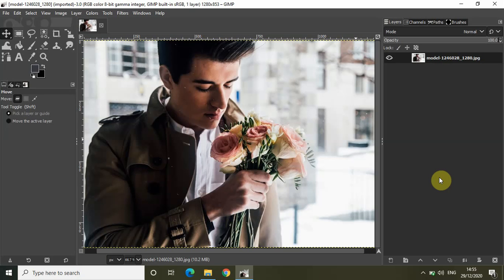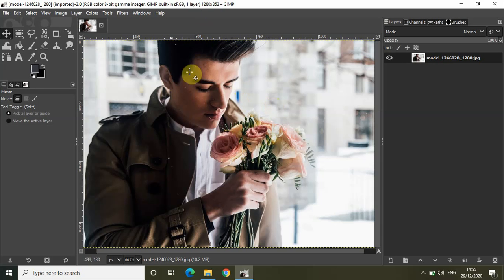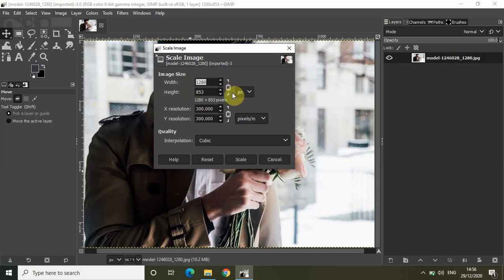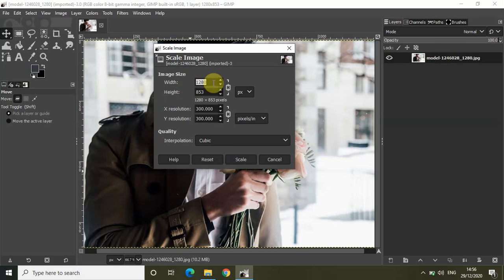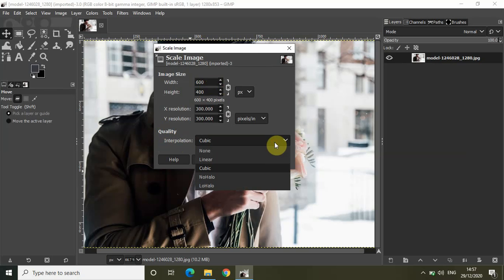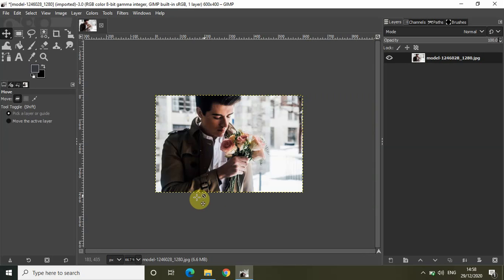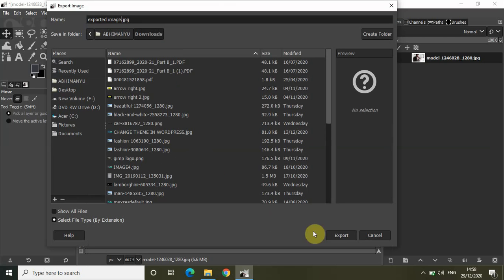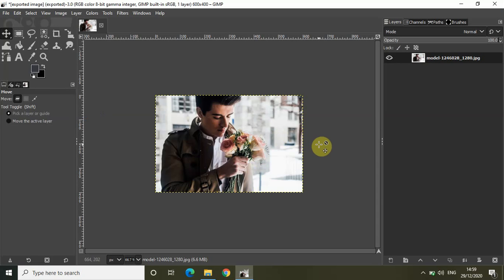Resize image using GIMP (2021)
GIMP Tutorial - In this video I show you how you can change the size of an image in GIMP. Resizing image is probably one of the most basic tasks which all of us need to do at some point in our life. Whether you are filling any application form where image needs to be of a particular size or whether you want to create a collage of your photos,changing size of your images become important.Also you want to retain the best quality of your image as you change its size.